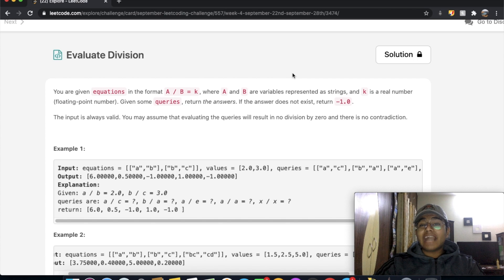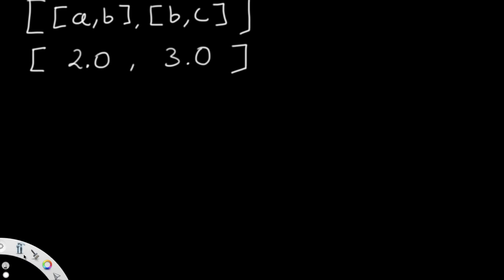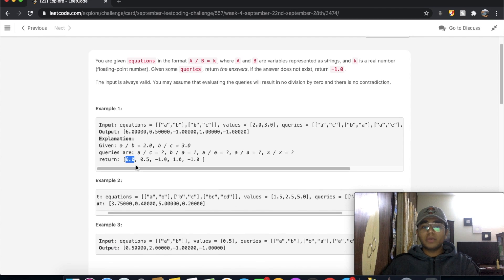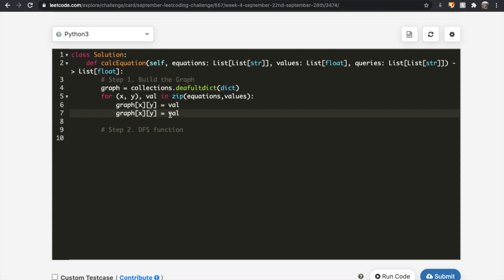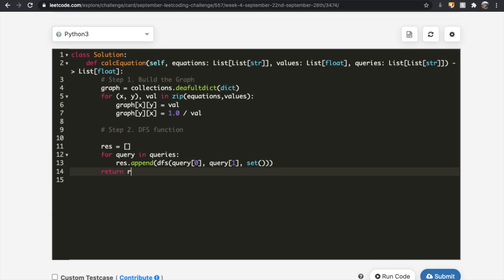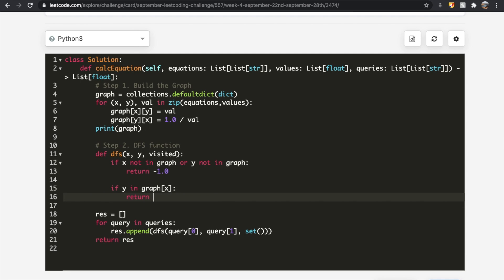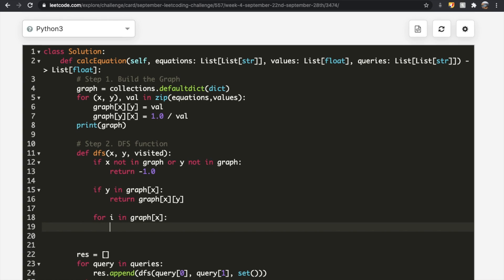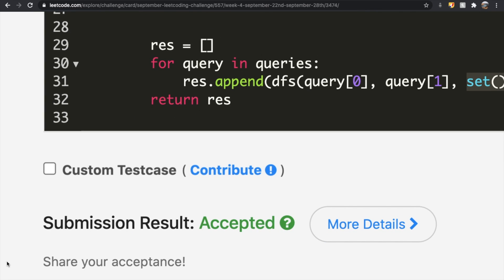Evaluate Division | Leet code 399 | Theory explained + Python code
This video is a solution to Leet code 399, Evaluate Division. I explain the question, go over how the logic / theory behind solving the question and finally solve it using Python code.

Timestamps:
0:00 Question
0:39 Solution Explained
4:55 Python Code